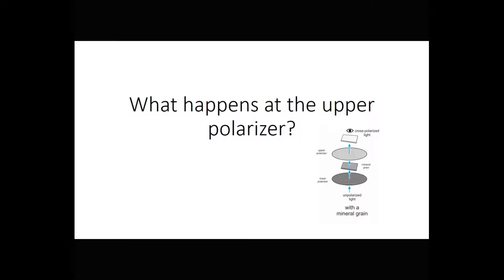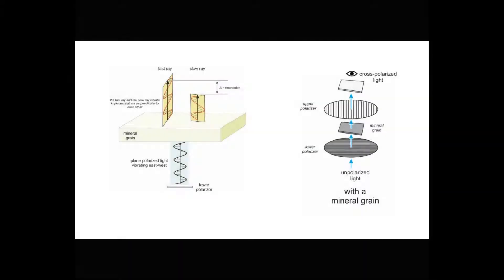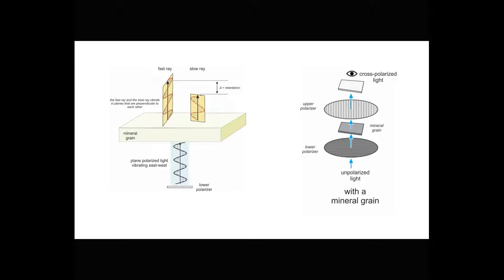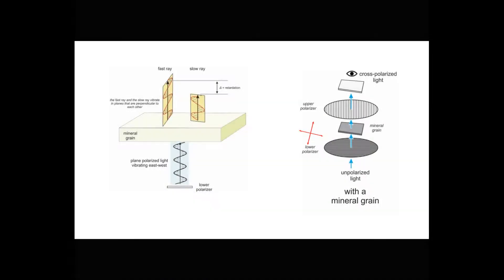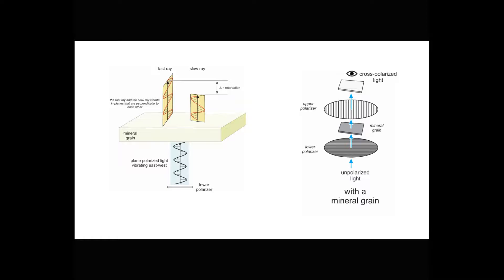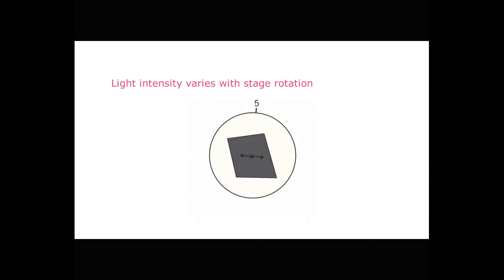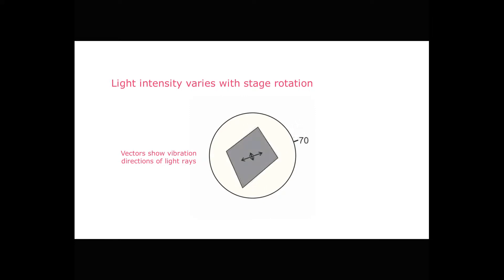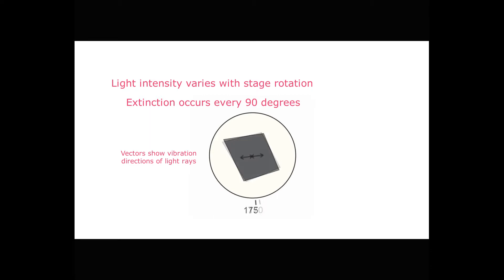Extinction in minerals in a petrographic microscope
Uses drawings to explain: what happens when polarized light passes through a mineral that exhibits double refraction; and the effect of extinction when the upper polarizing filter of a microscope is inserted (called "cross polars") (by Dexter Perkins).